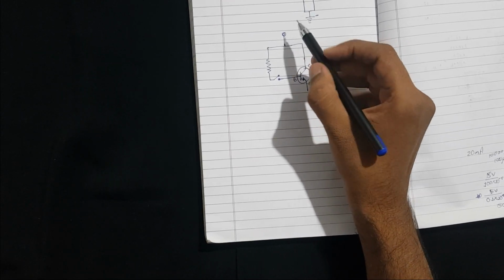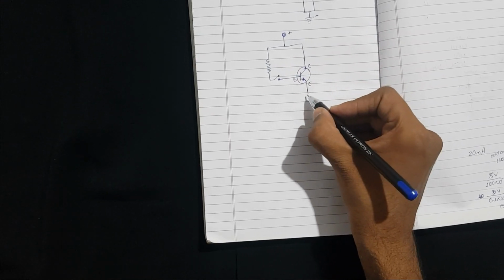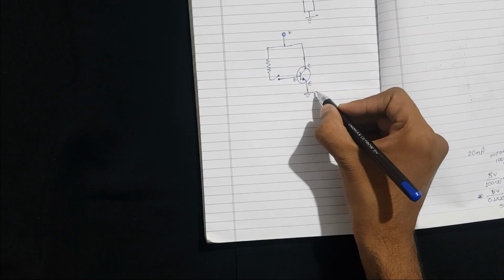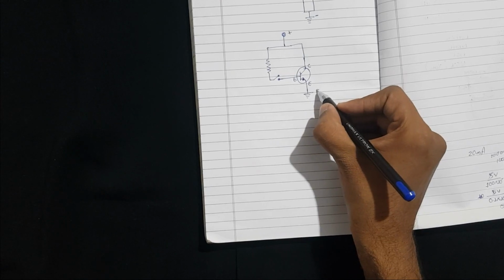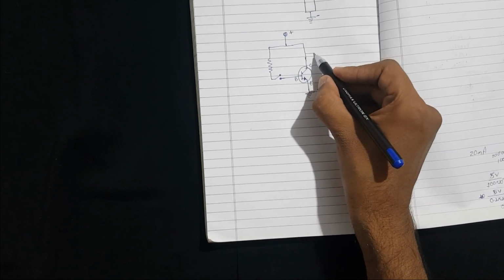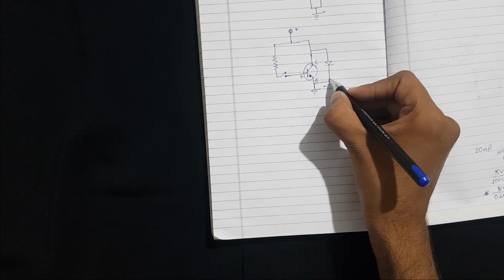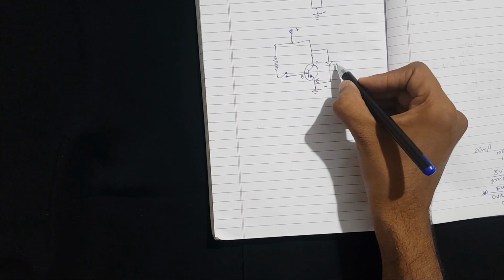Understanding NOT gate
Hello everyone. In this video we will learn about NOT gate